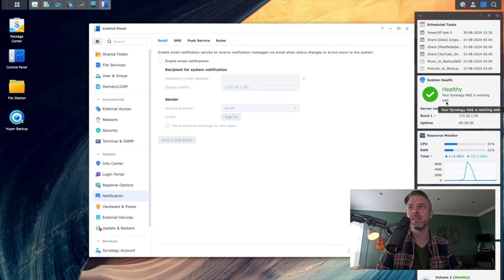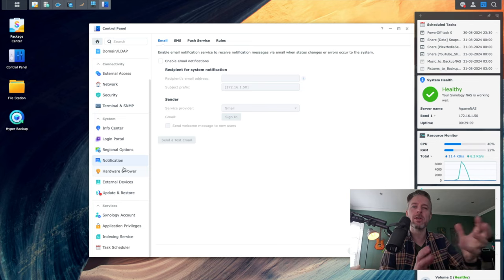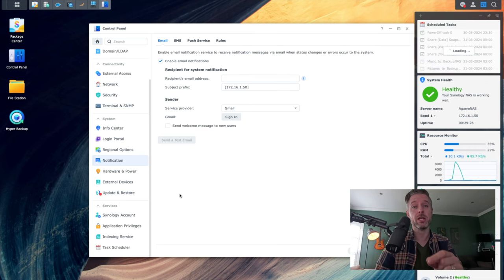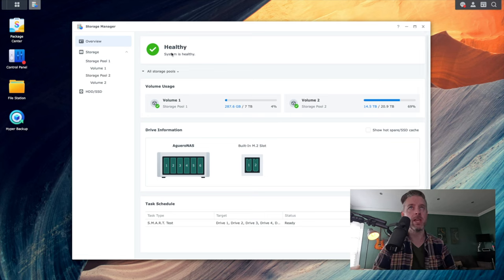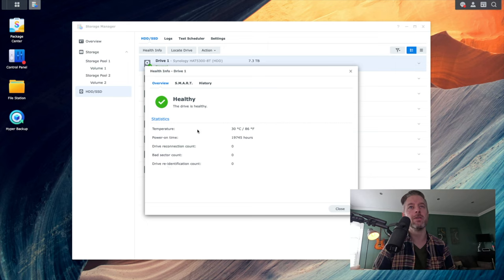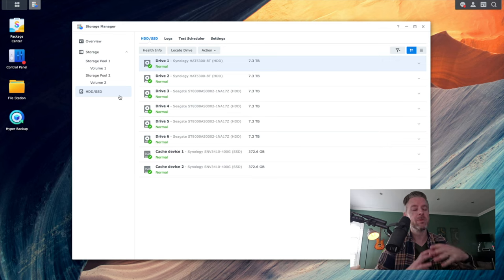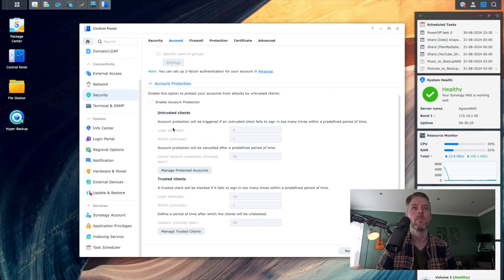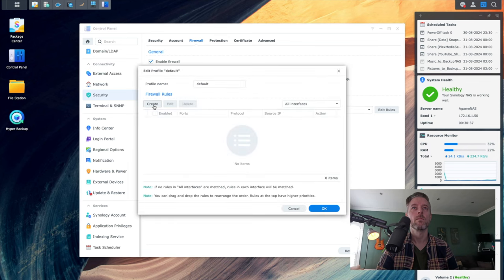How To Keep Your NAS Running Fast: Essential Monthly Tips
Monthly Steps to Keep Your NAS Running Fast and Secure

In this video, we cover essential monthly steps to keep your NAS (Network Attached Storage) performing at its best.

Learn how to monitor disk health, optimize network settings, manage storage pools, and ensure data security. If you rely on your NAS for work or personal storage, these practical tips will help you maintain speed and prevent future issues.

👉 Full List of my Gear

Chapters:

0:00 Intro
0:05 NAS Management Overview
1:00 NAS Components
2:00 Resource Monitoring
3:00 Activity Logs
3:30 Disk Health Check
4:30 RAID and Storage Health
5:20 Storage Monitoring
6:00 Scheduled Health Checks
7:00 Alerts and Notifications
8:00 Software Updates
9:00 Importance of Backups
10:00 Cybersecurity Essentials
11:00 Access Control
12:00 Physical Security
13:00 Outro - Subscribe

This video is about How To Keep Your NAS Running Fast: Essential Monthly Tips. But It also covers the following topics:

NAS Activity Monitoring Guide
Disk Health Check For NAS
NAS Security Tips